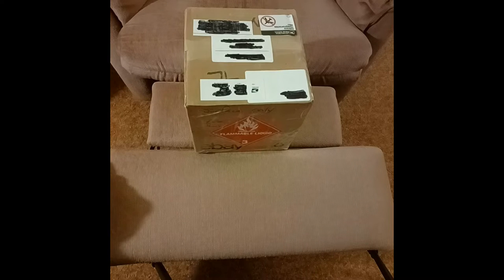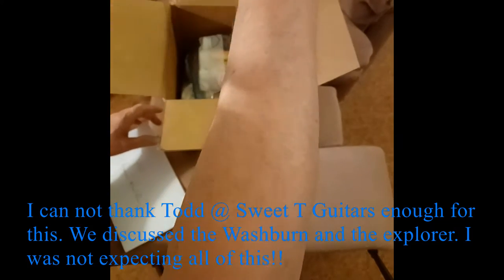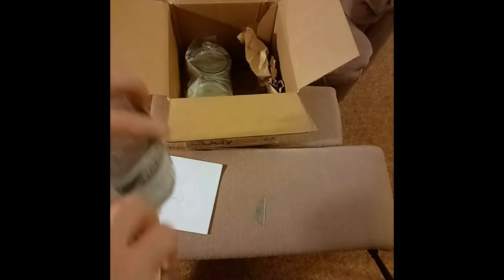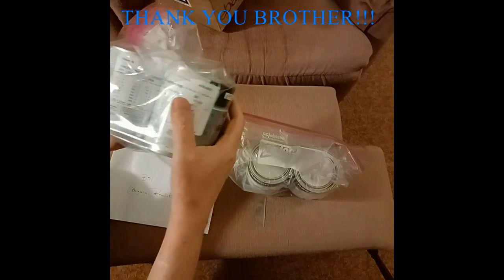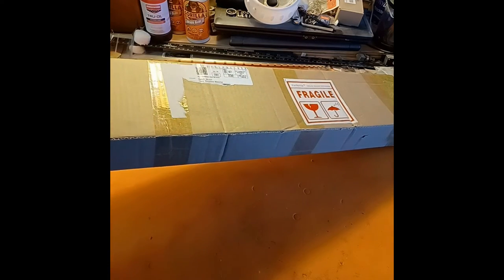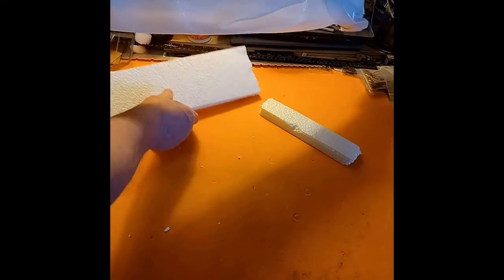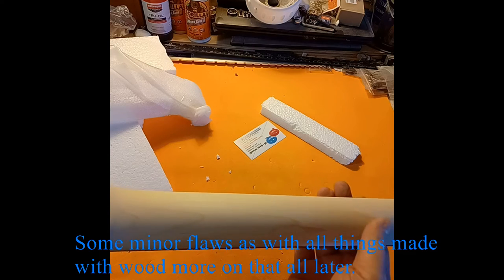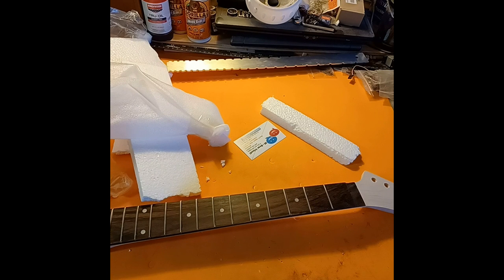Un Box Redux: Special gift edition.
Got an AWESOME package from Todd @Sweet T Guitars and the neck finally made it off the rowboat from China.

Guys make sure if you are not subbed or have seen Sweet T guitars that you do so. Todd is crankin out great content for building and teaching. He has already gone deeper into "how to" do something then other luthiers and expanded more in depth knowledge which has helped me out big time already.

Make sure you check out Bonehead Guitars running play list of ALL the GGBO videos people are making.